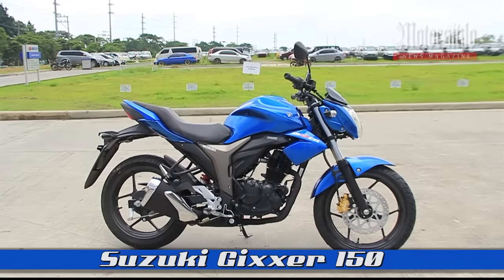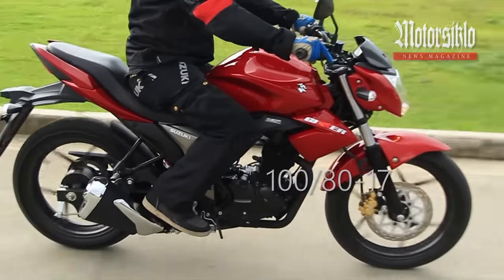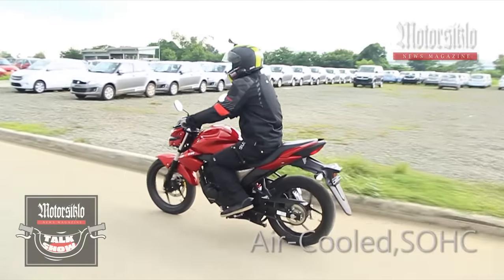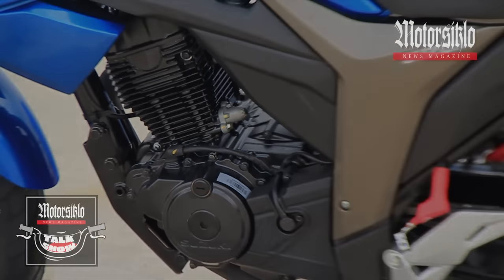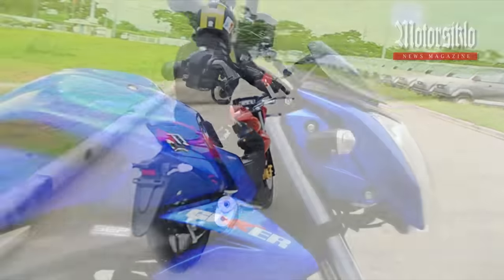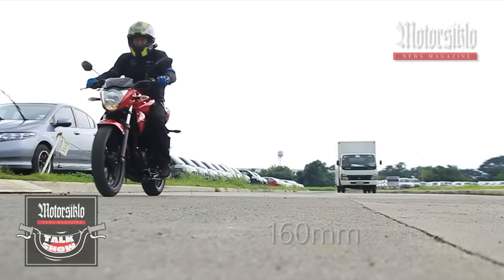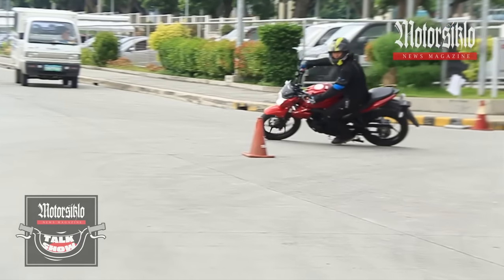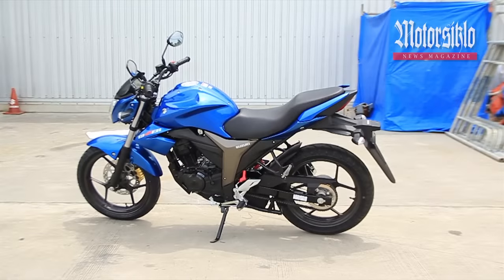Bike Review: Suzuki Gixxer 150